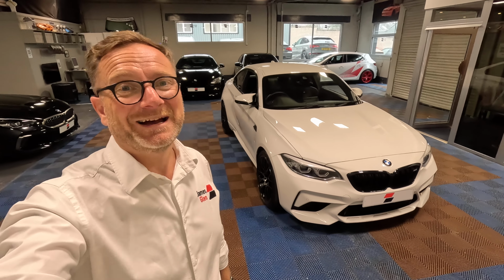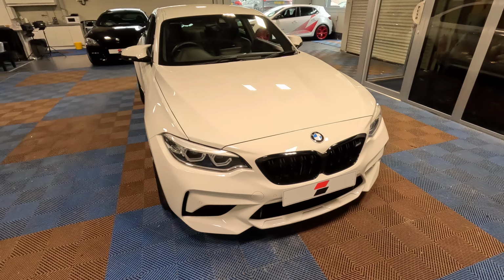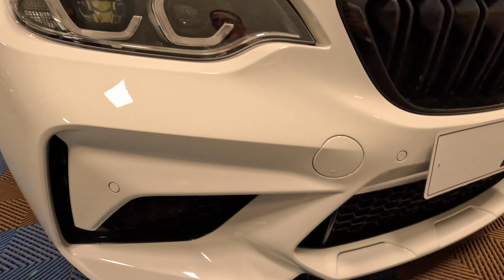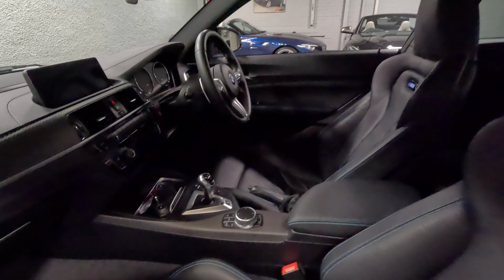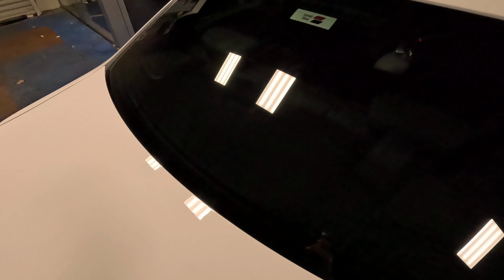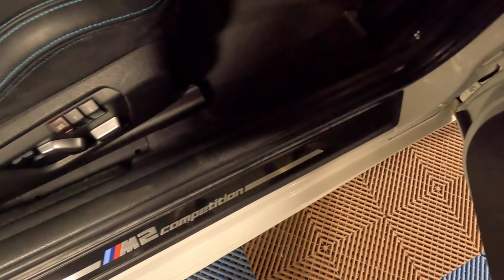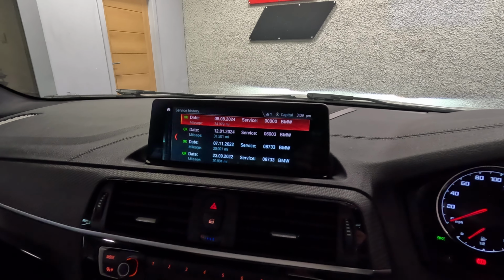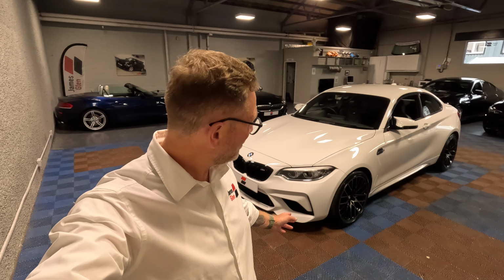BMW M2 Competition DCT - Full Walk Around Video